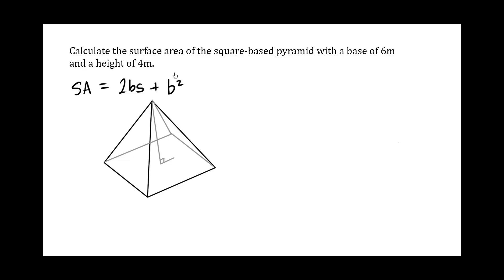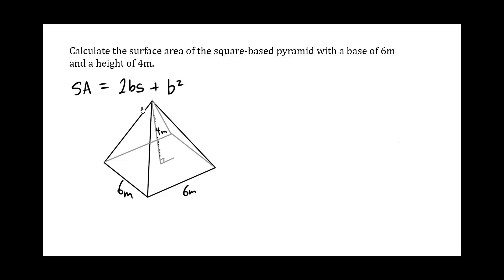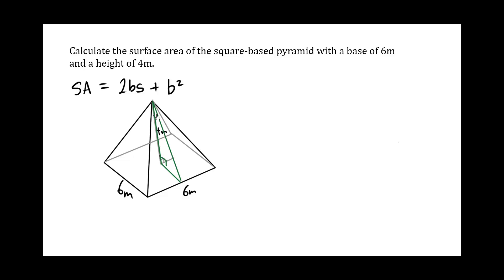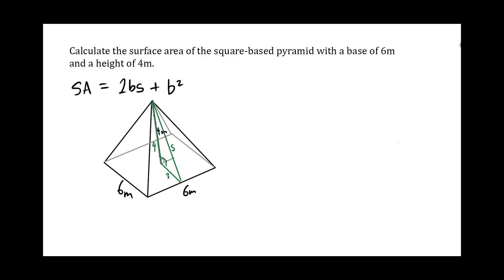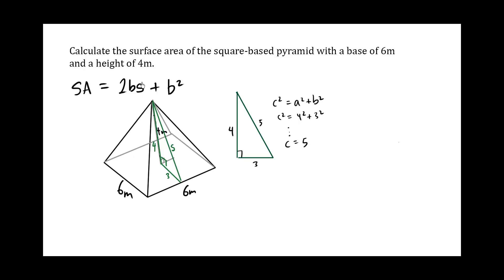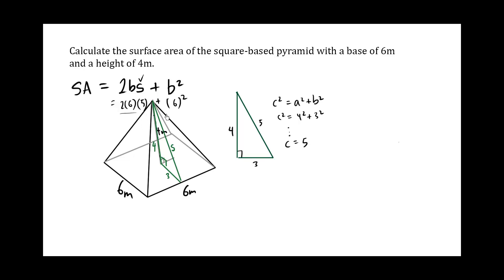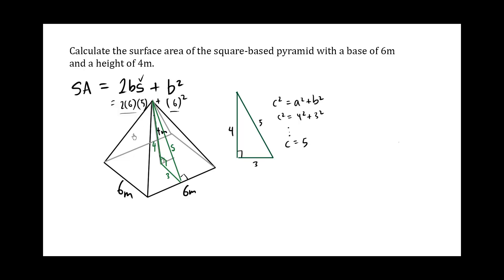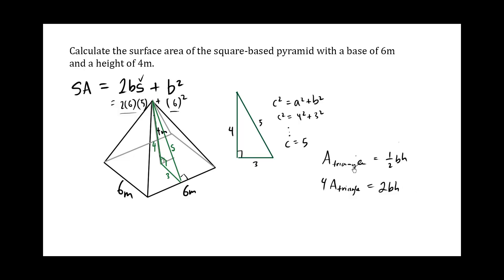Math Tutorials - Surface area of square-based pyramid